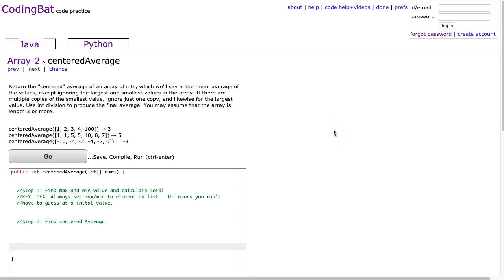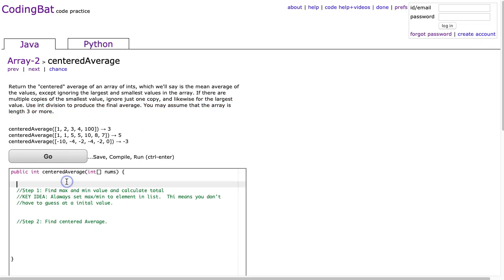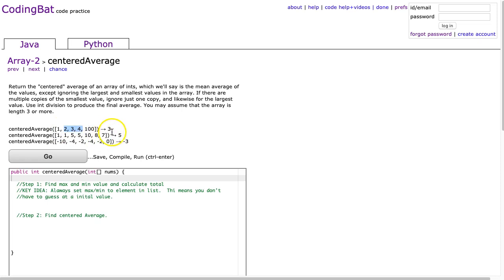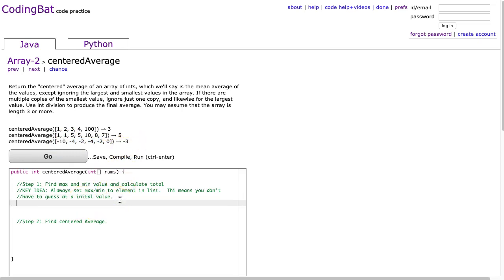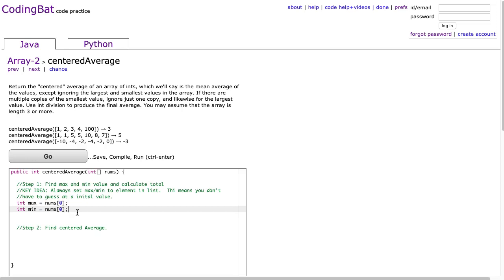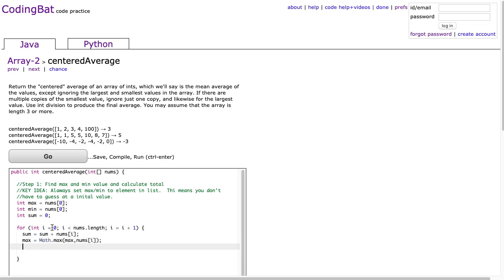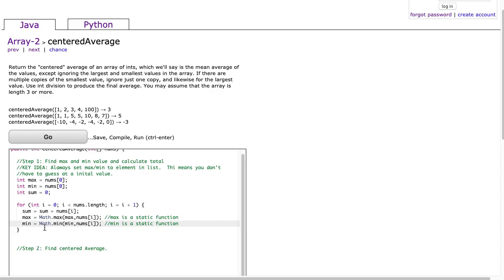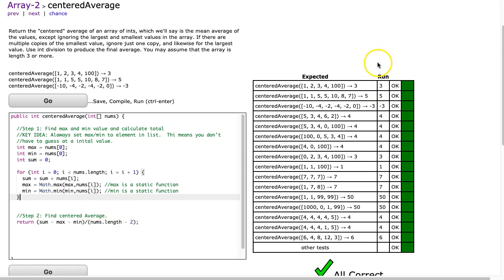Codingbat - centeredAverage (Java)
This is a video solution to the codingbat problem centeredAverage from Array 2